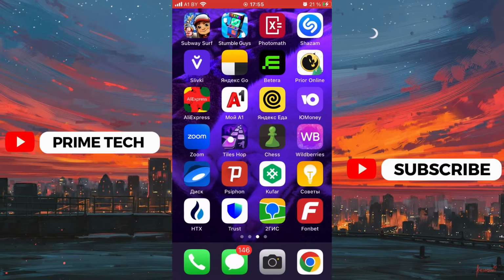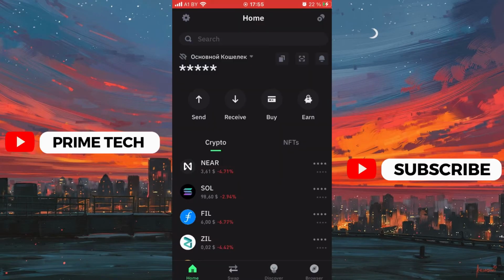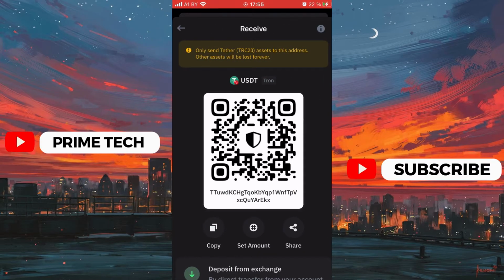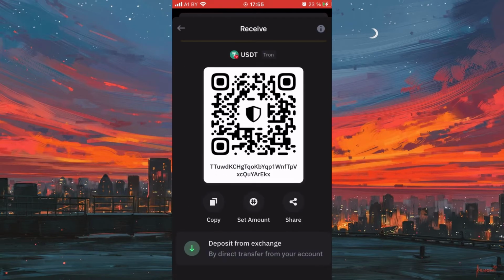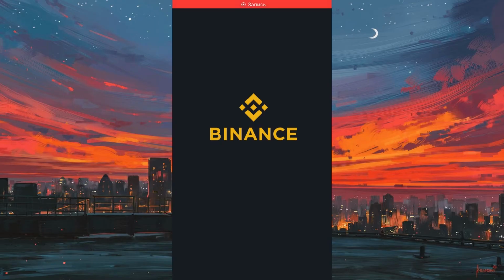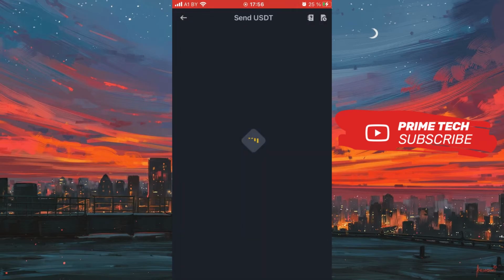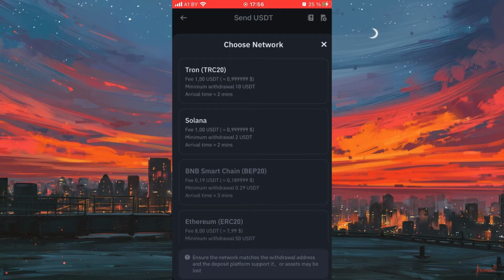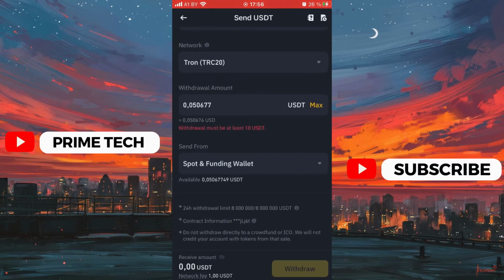How To Send USDT From Binance To Another Wallet on Phone in 2024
This video name is: How To Send USDT From Binance To Another Wallet on Phone in 2024 | How To Transfer USDT From Binance To Another Wallet